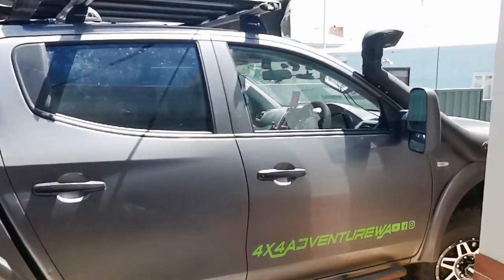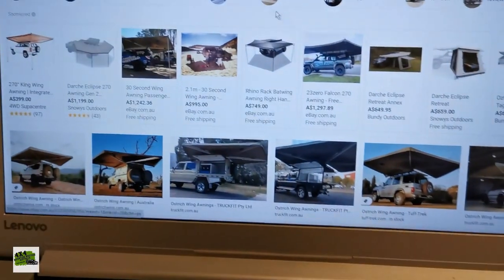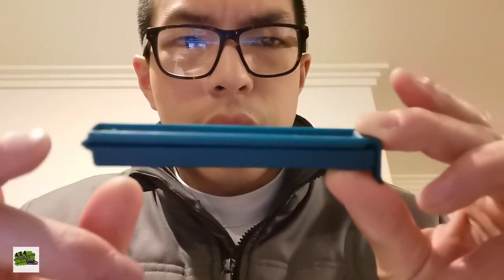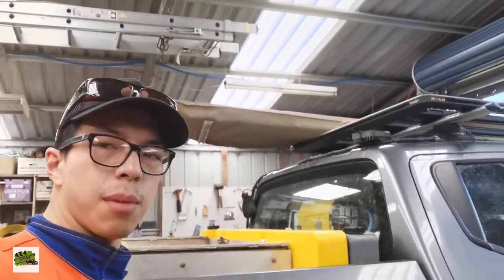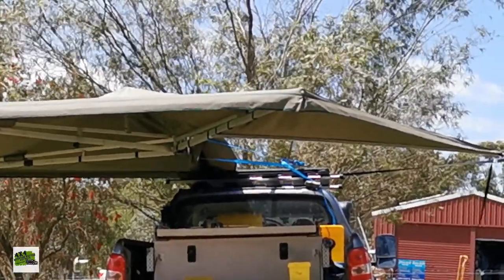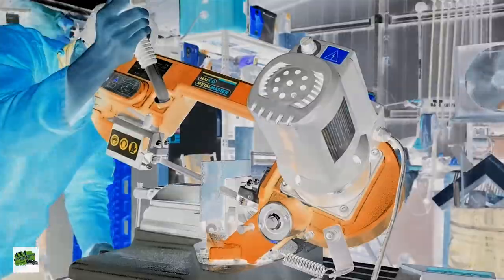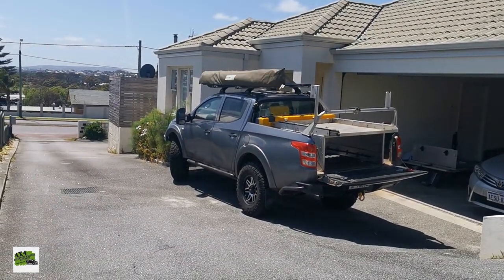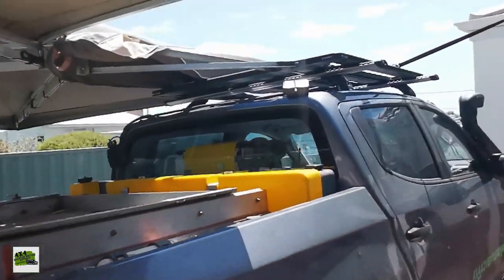270 degree awning on dual cab - HOW TO install a free standing awning without a canopy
270 degree awning on dual cab usually needs canopy and bar work. What if the awning is installed on the dual cab roof? Here is the key to install a free standing 270 degree awning on dual cab roof.